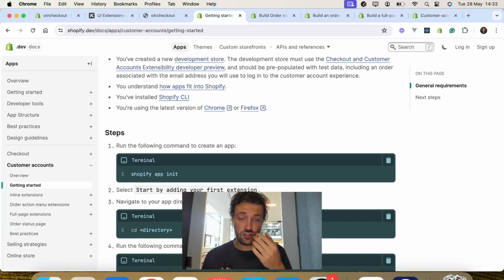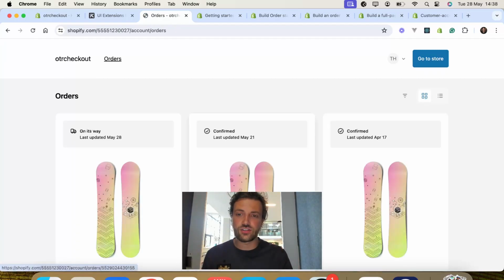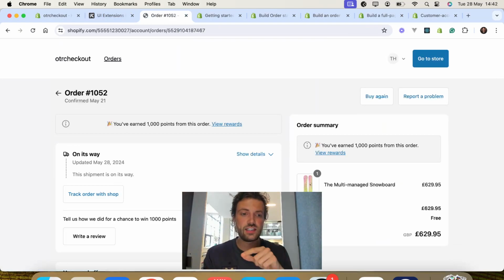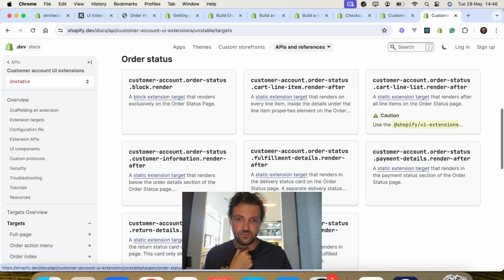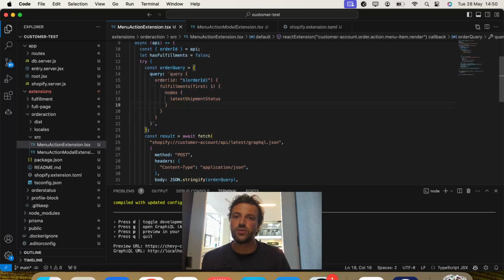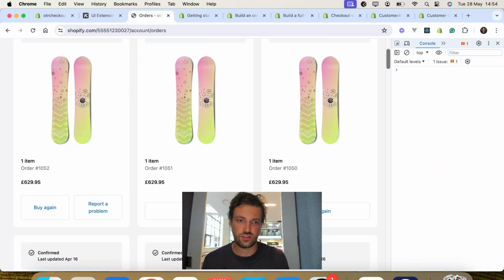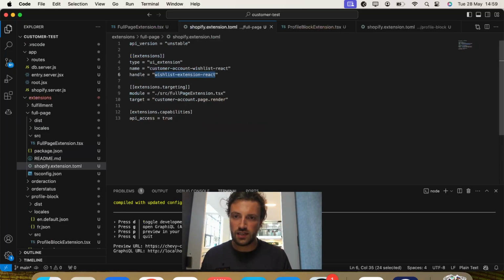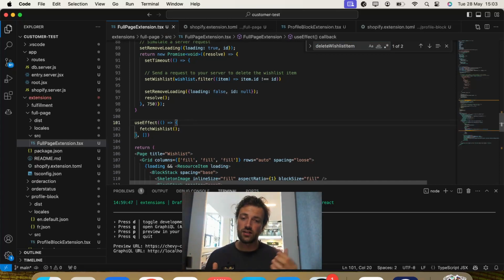How to create Customer Account Extensions on Shopify using Remix App - 5 in 1 Shopify App extensions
This is a how-to video so you can create several different Customer Account Extensions on Shopify.